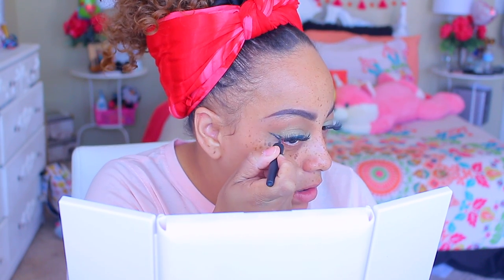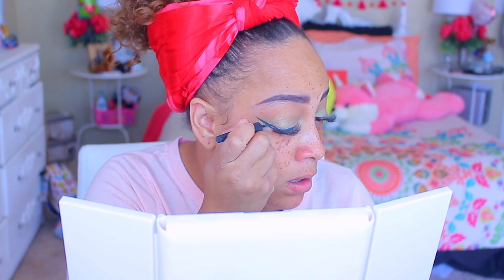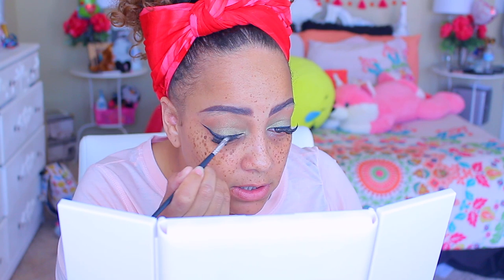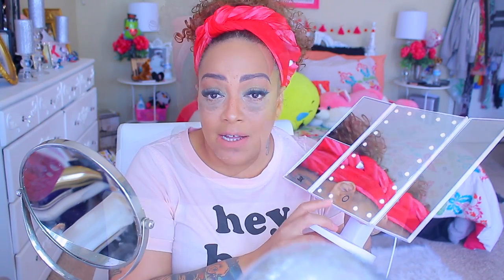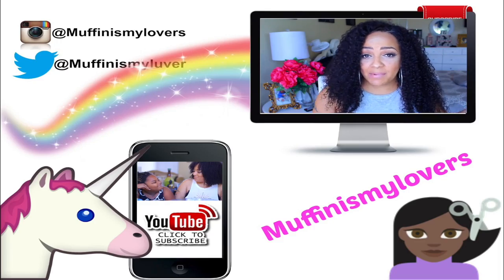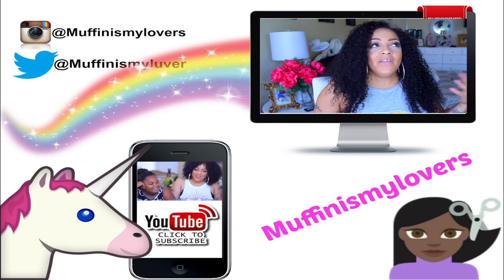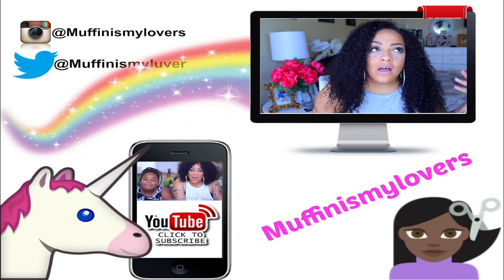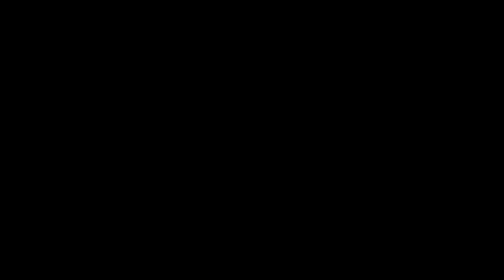MIRROR TESTING MAKEUP LOOK GRWM Chit Chat FINE LINES & Cake Face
SOME OF MY FAVORITE SITES